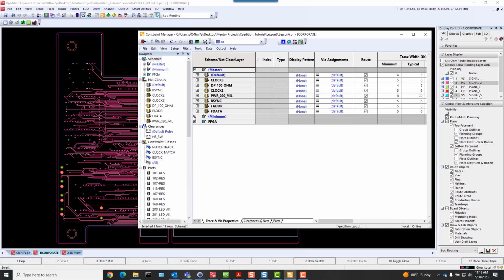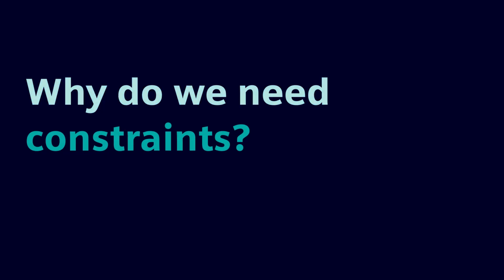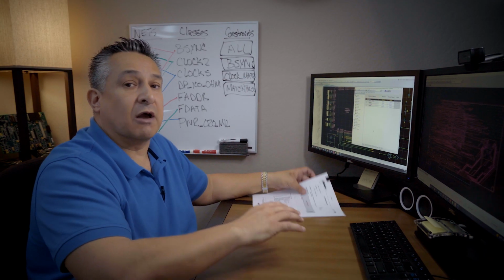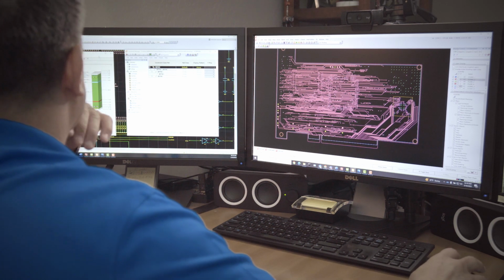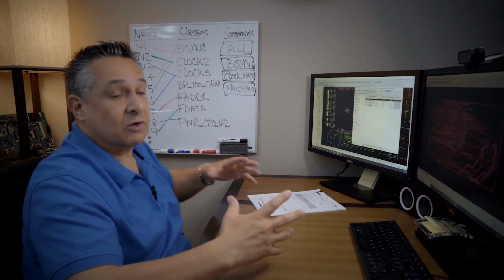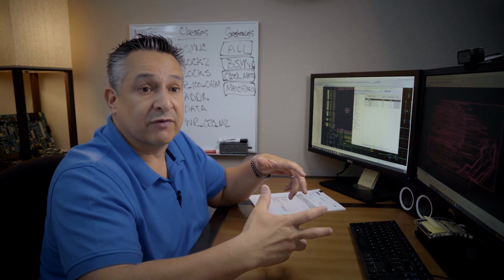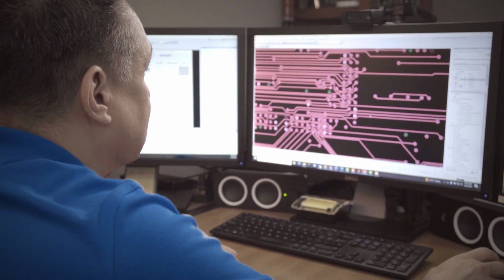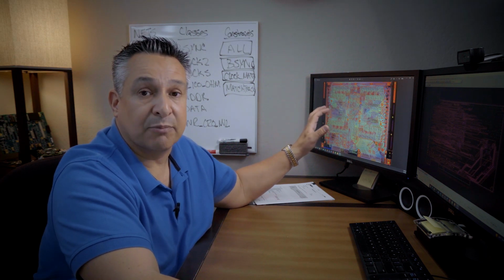What is constraint-driven PCB design?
In this video Stephen Chavez breaks down one of today’s modern PCB design basics: constraint-driven design. He discusses what it is and why we need it to take our PCB designs to the next level.

0:07 What are PCB design constraints?
0:16 Why do we need constraints?
0:42 How do we implement design constraints?
1:20 Is it value added?
1:45 Evolution of PCB design constraints capabilities